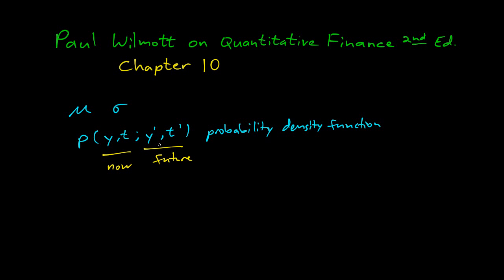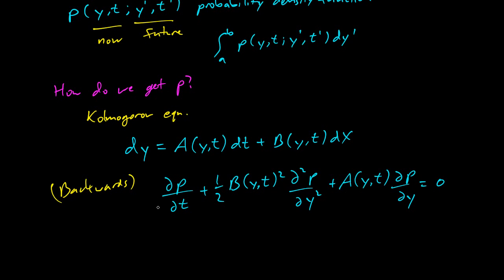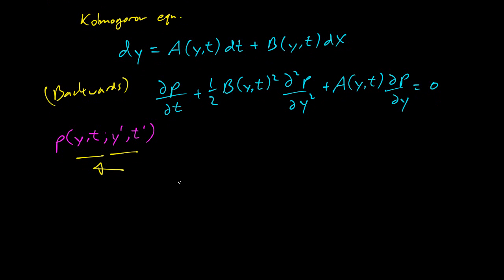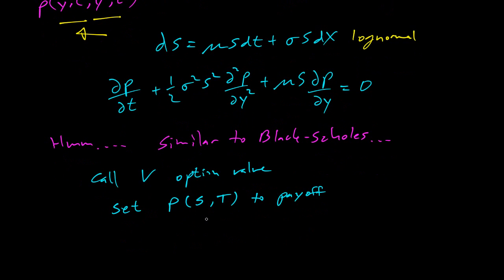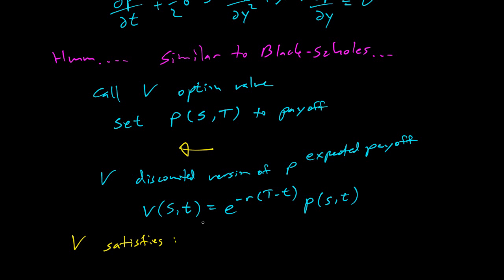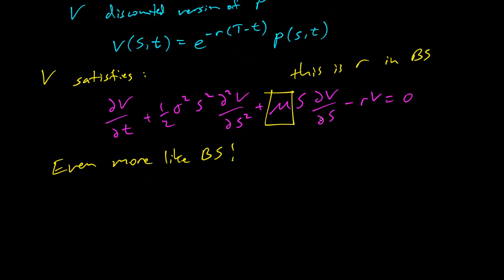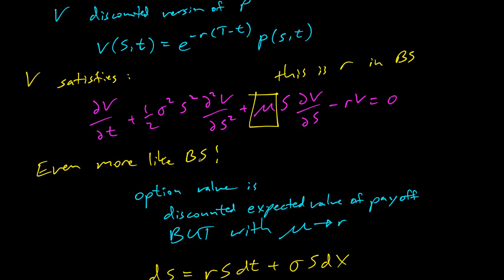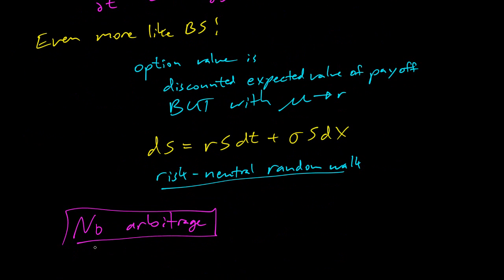Paul Wilmott on Quantitative Finance, Chapter 10, Option pricing as risk-neutral expected payoff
In chapter 10 I learned about the backward Kolmogorov equation, and used that to figure out expected values of option payoffs.  Then I blew my mind by seeing the connection between Black-Scholes and risk-neutral expected payoffs.